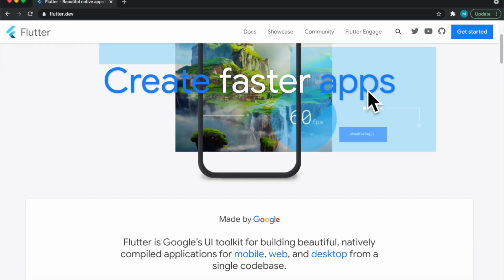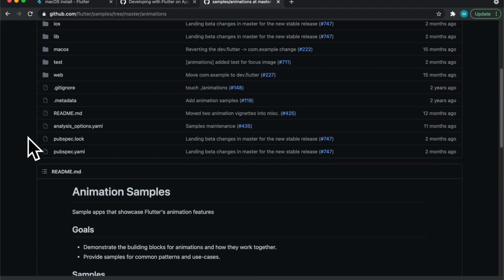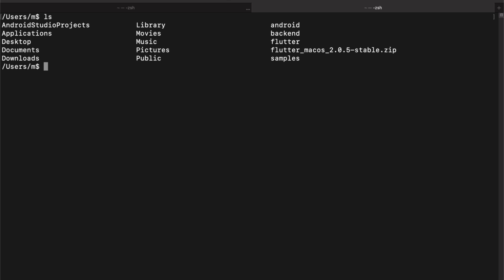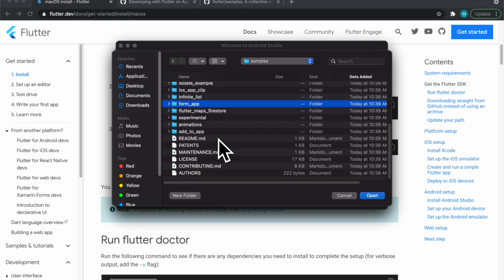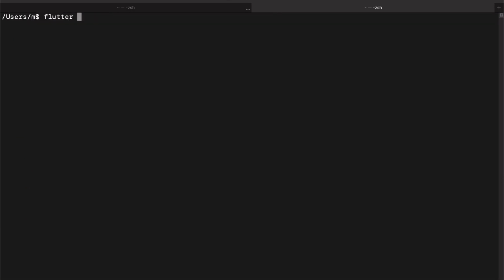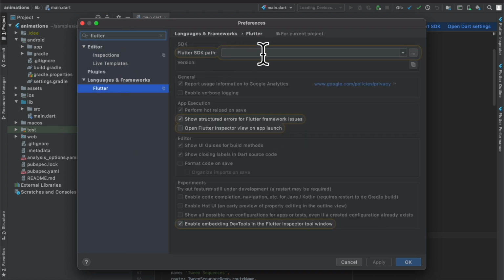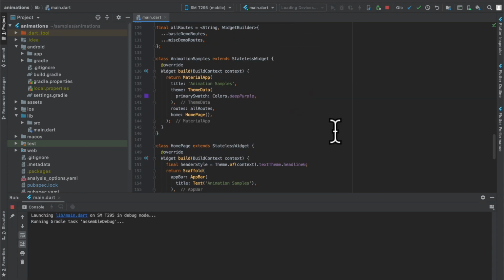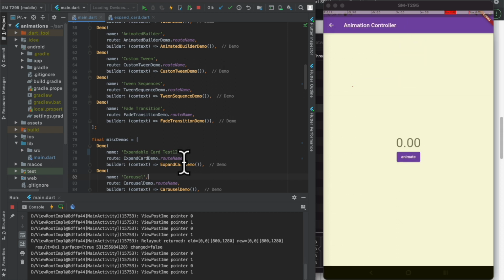M1 Macbook Pro: Flutter setup & development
Many of my subscribers have requested how Flutter is running on the new Apple Silicon M1 chip, and so here's the video it is.

The specific device that I am using is the M1 Macbook Pro 8GB Ram 256 GB

I have tested it with some sample code and use scrcpy as the tool to share what's on the android phone.